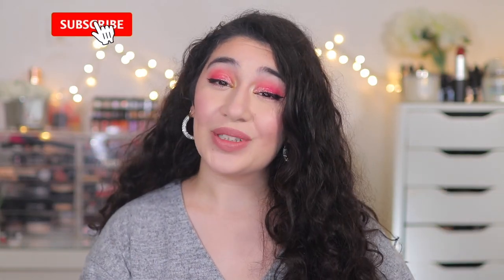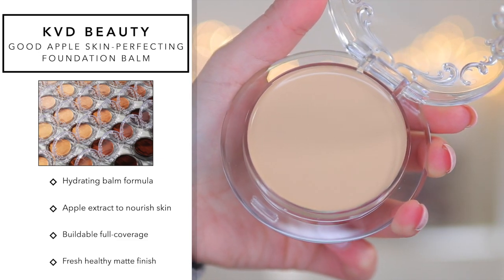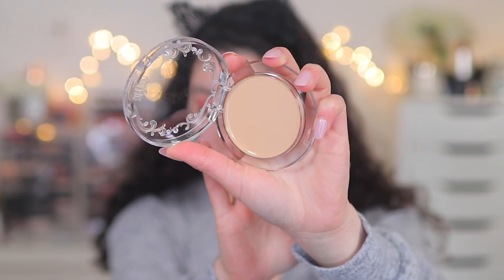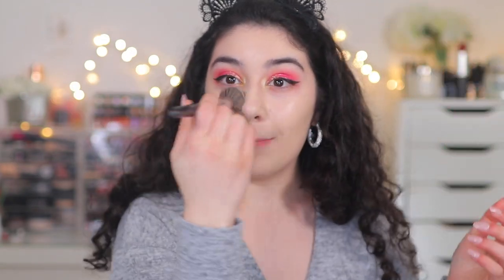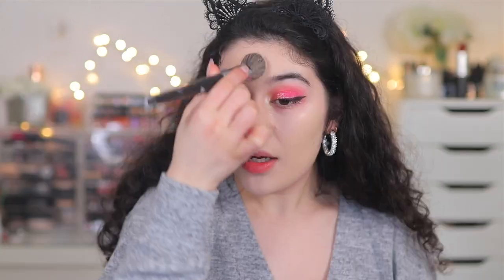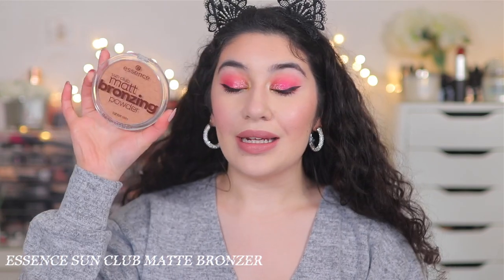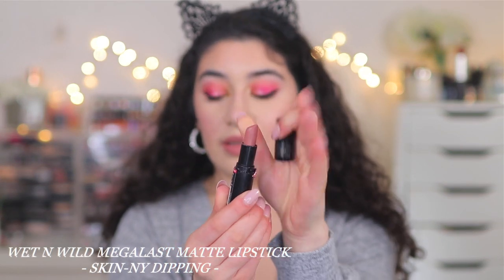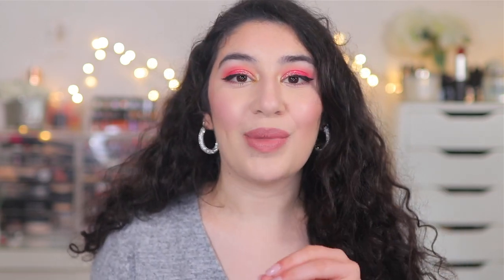*NEW* KVD BEAUTY GOOD APPLE FOUNDATION BALM REVIEW & DEMO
Hey loves, I'm TESTING the *NEW* KVD BEAUTY SKIN-PERFECTING FOUNDATION BALM!

♡ P R O D U C T S:
NYX Marshmellow Smoothing Primer